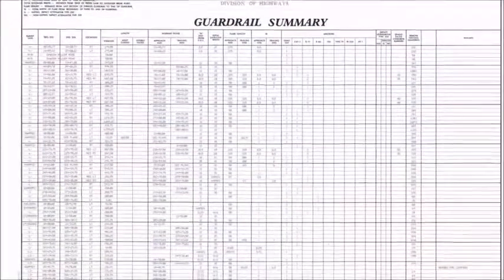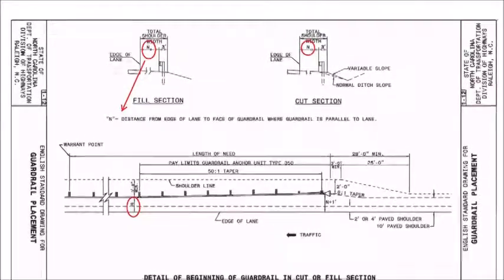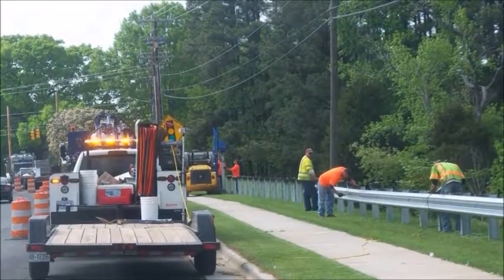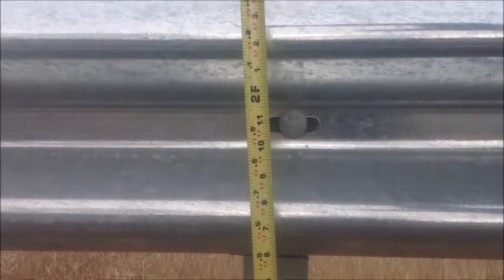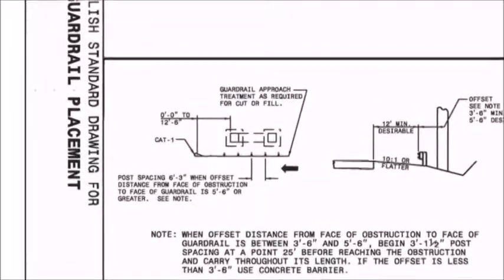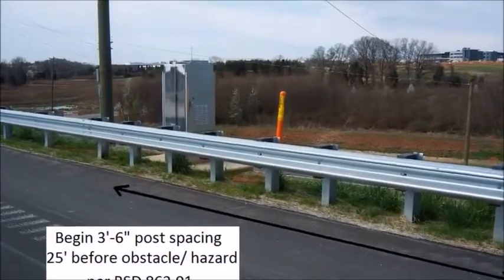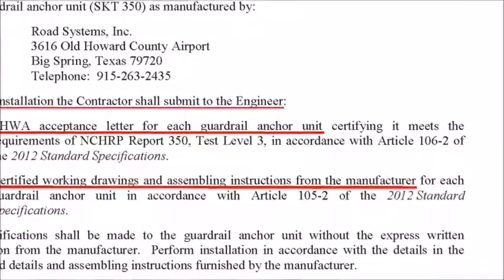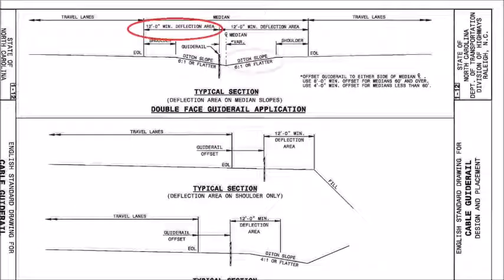Installation of Minor Drainage Structure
This video explains the methods to use to ensure minor drainage structures are installed correctly.

This video has been provided courtesy of the North Carolina Department of Transportation with permission for viewing on TC3’s YouTube channel. Note that this video may include some state-specific verbiage; however, the content is beneficial to technical staff involved in highway operations regardless of geographic location. Anyone viewing this video should refer to their agency specifications and requirements, which they need to review and follow.

For more information on available online training for technical staff in the areas of construction, maintenance, and materials, visit the AASHTO Store.